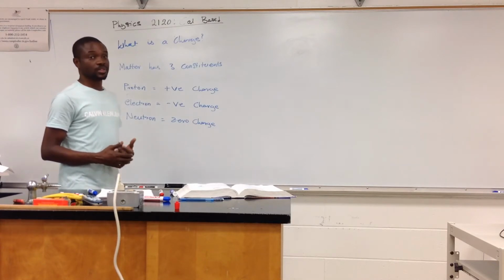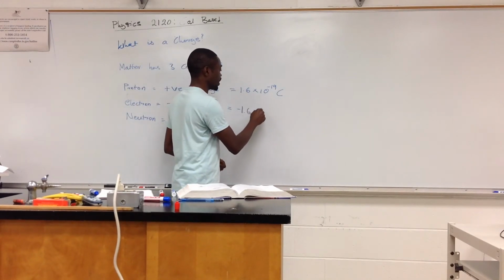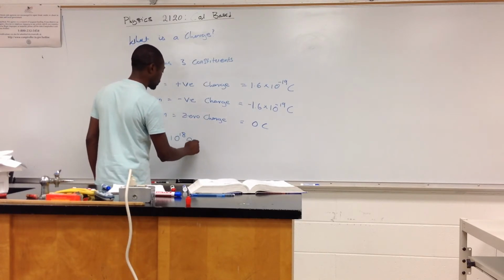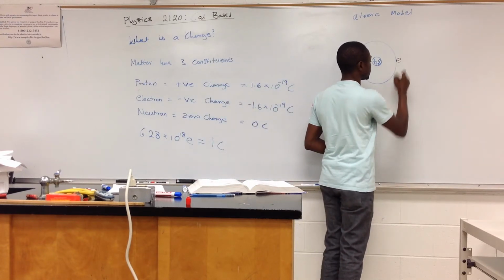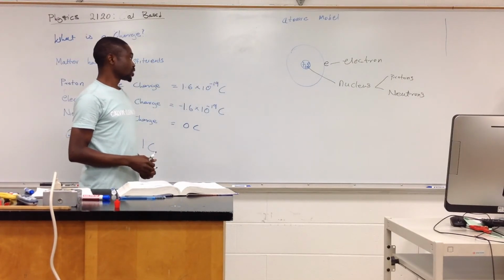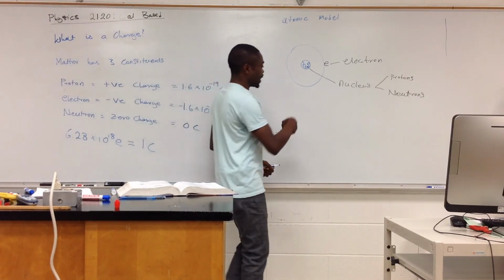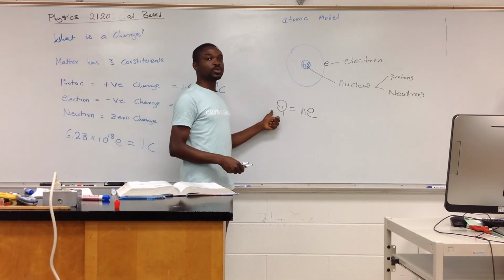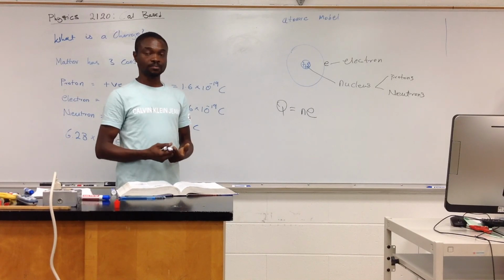PHYS2120 What is a charge?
Intro to PHYS2120, description of charge.